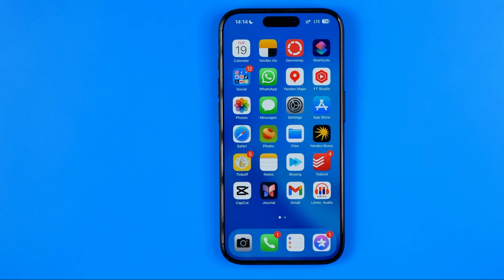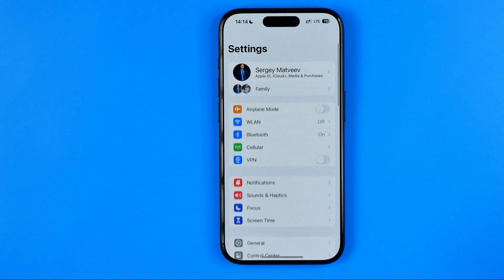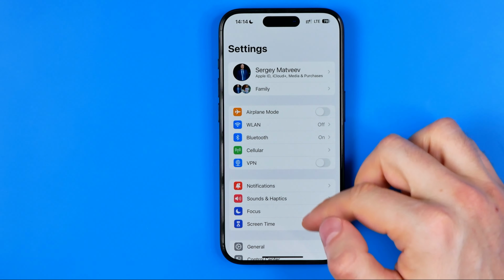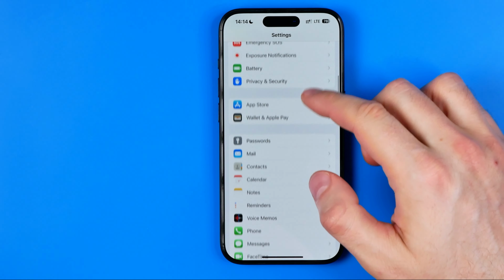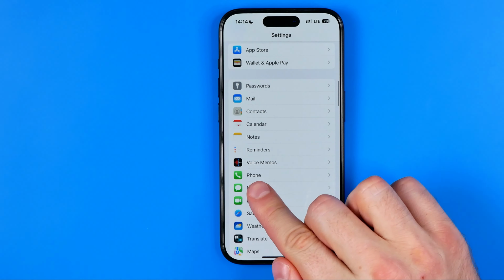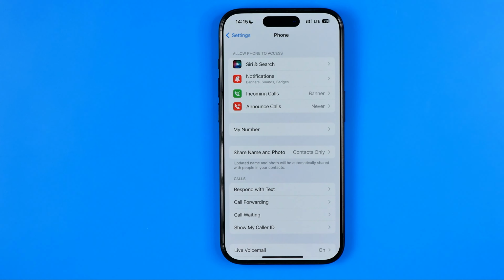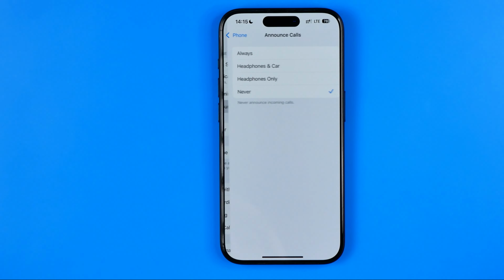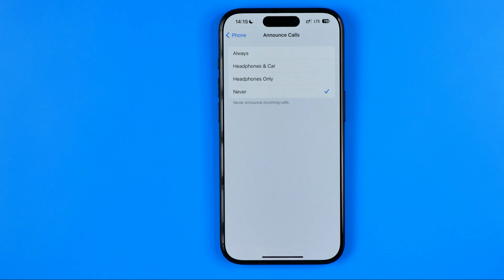How to Enable Announce Calls on iPhone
Here's how to turn on announce calls on iphone! In this video I will show you how to turn off announce calls on iphone. Be sure to watch the video to the very end.